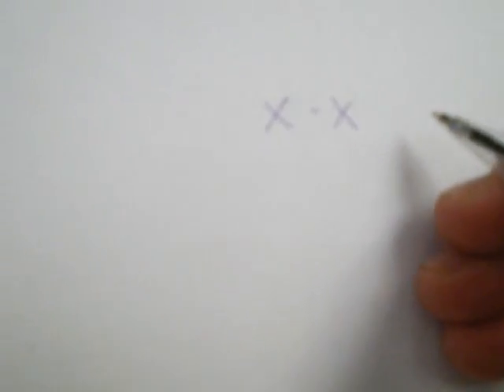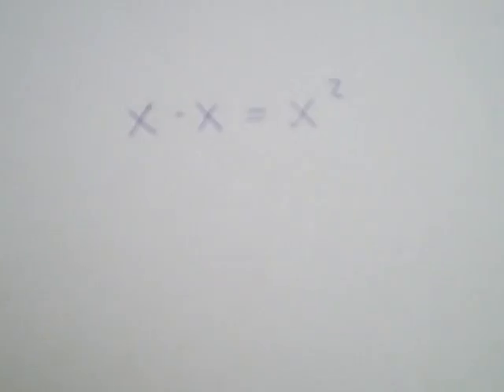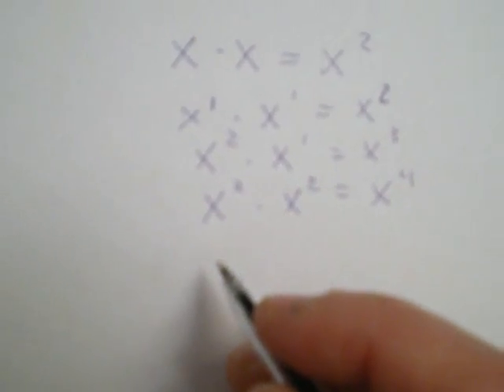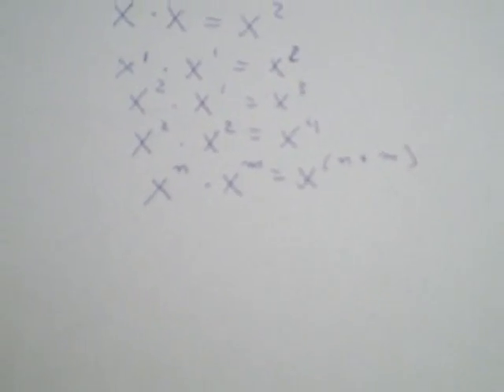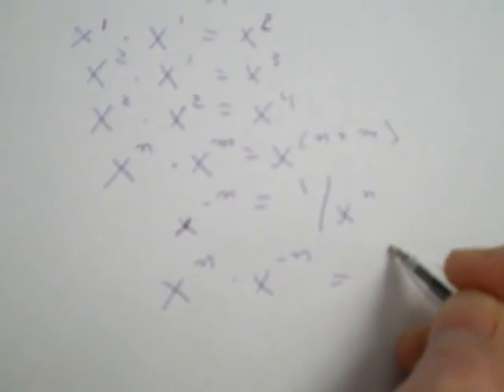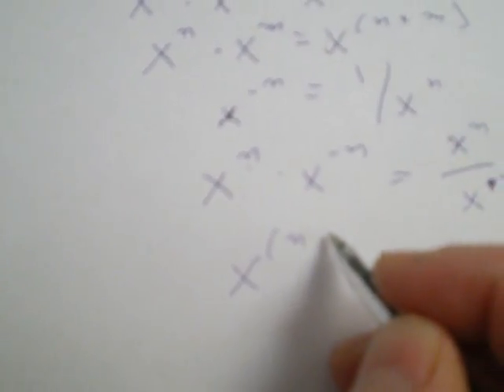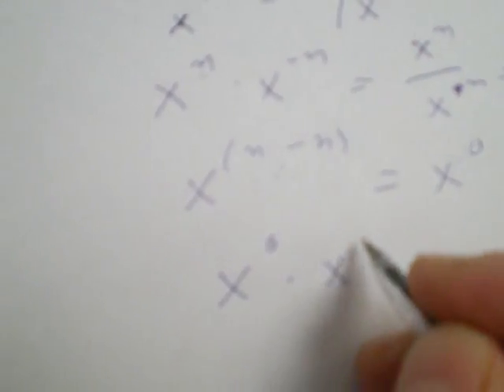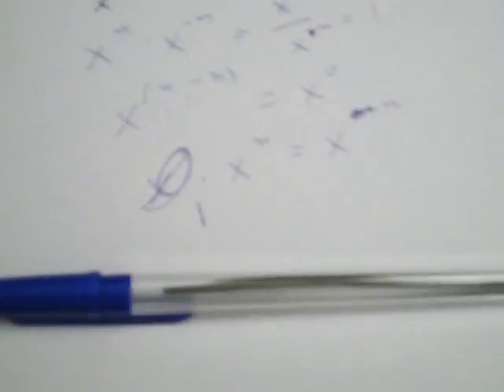Beat the yolk until it sets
For papackar. I hope this will help